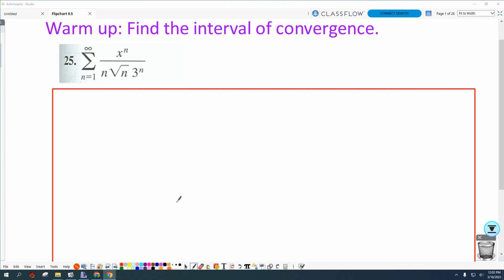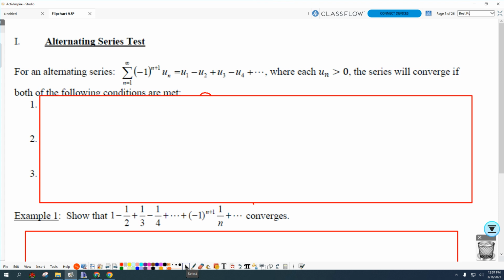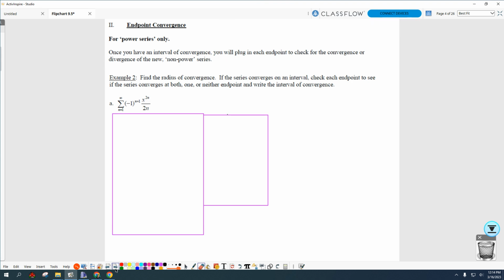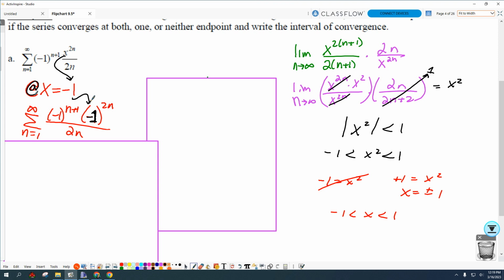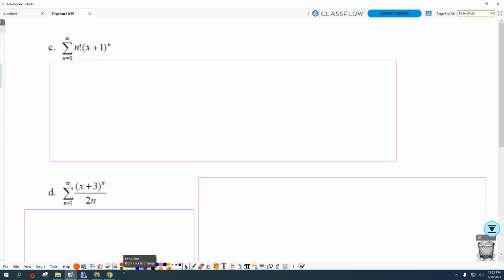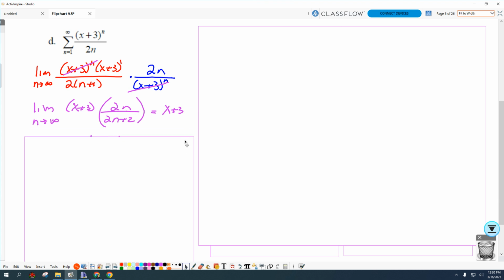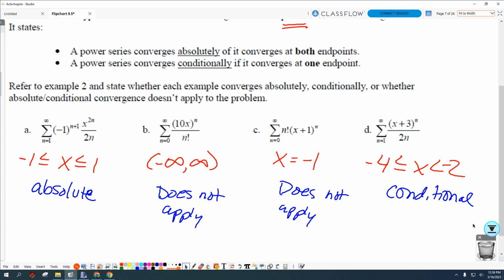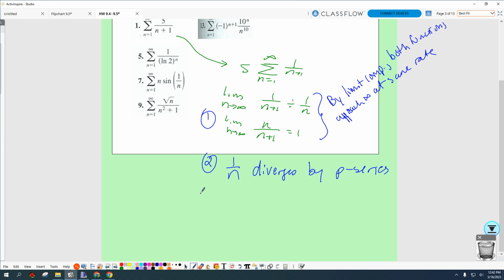3-16-23 9.5 Testing Endpoints